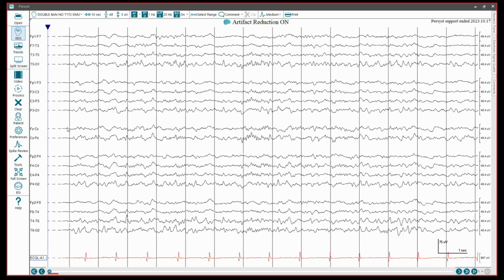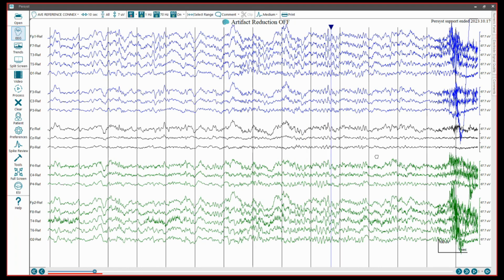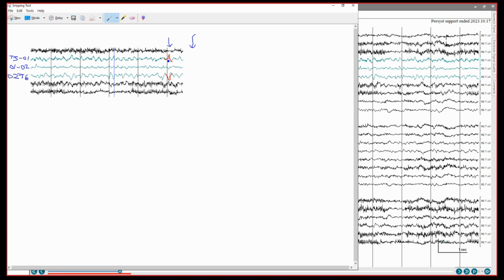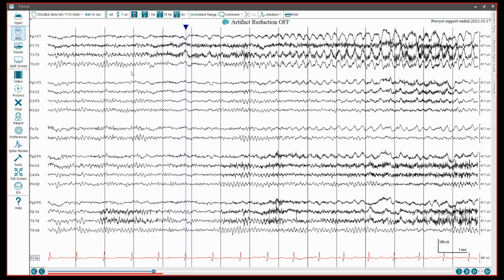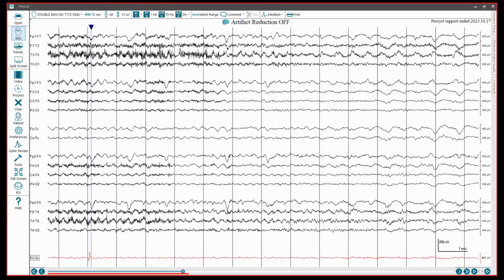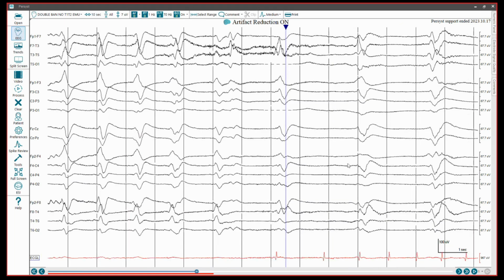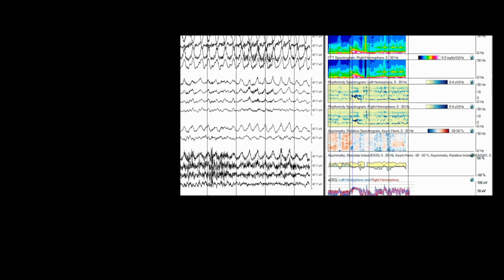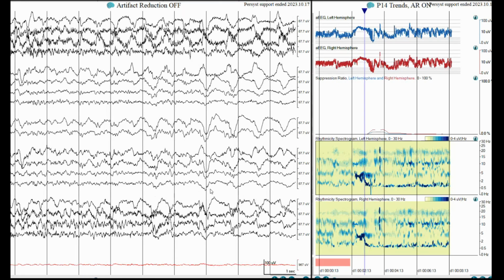EEG Record Review: Ictal Asystole (Flatline) during Focal Temporal Lobe Seizure.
The EEG of a patient with ictal asystole, that is, the heart completely stops during a seizure, is reviewed. Temporal lobe epilepsy can be associated with seizure-affected changes to the cardiac rhythm including this severe manifestation. Some cases of SUDEP may be related to this relationship,.